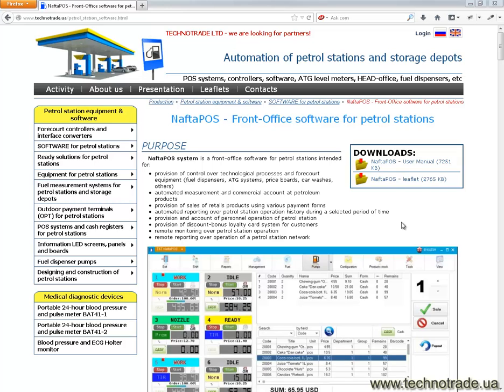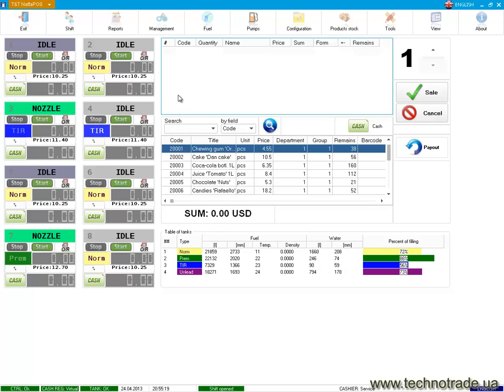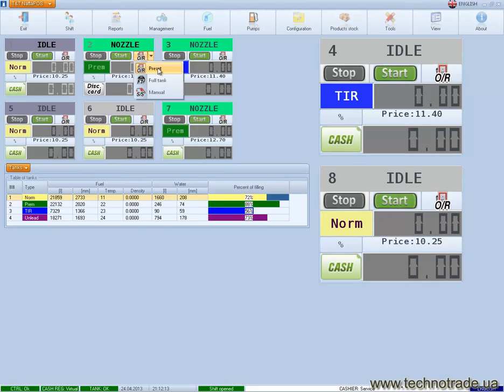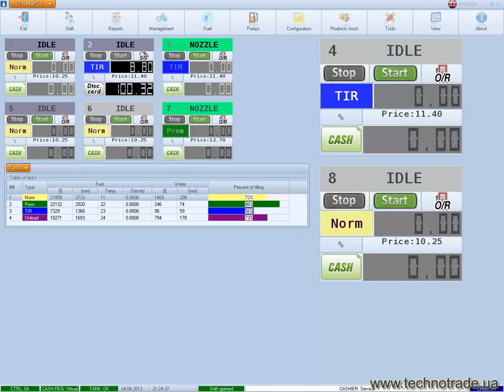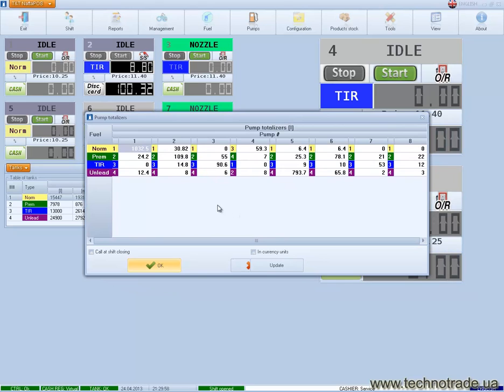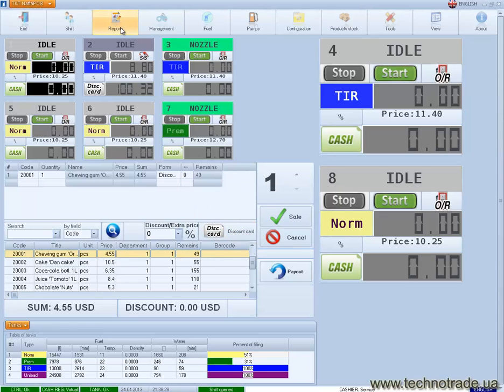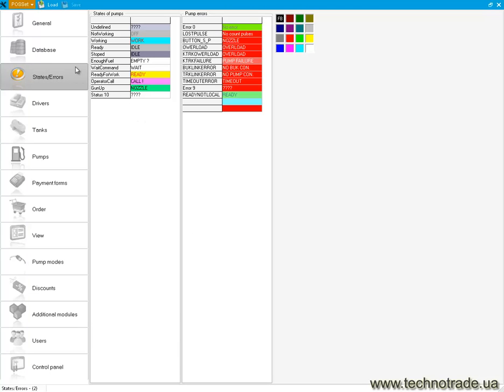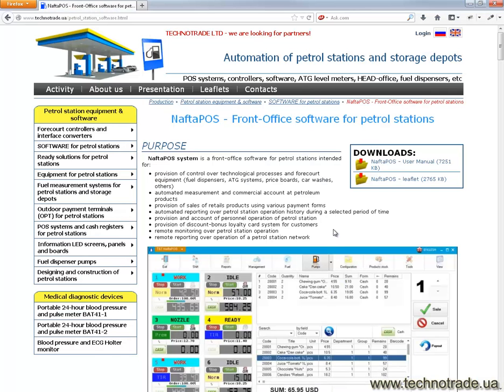NaftaPOS system operation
Operation in NaftaPOS software for petrol stations